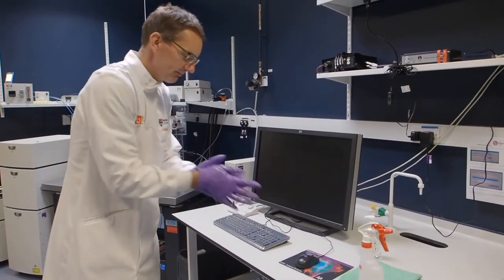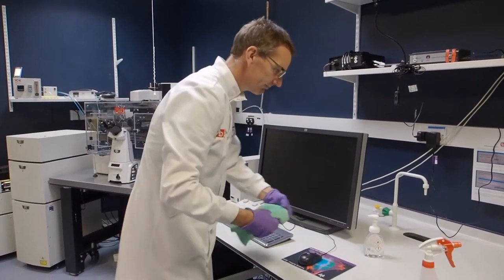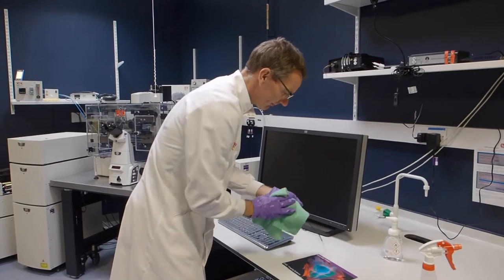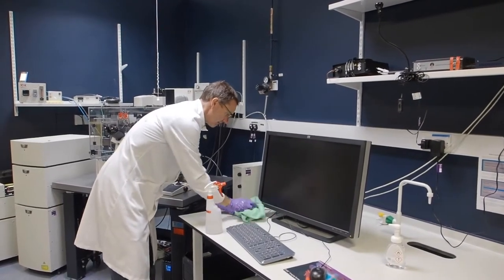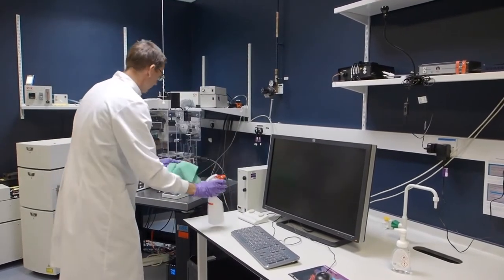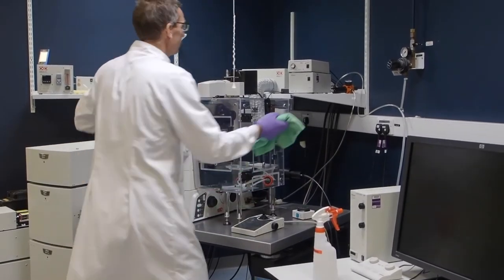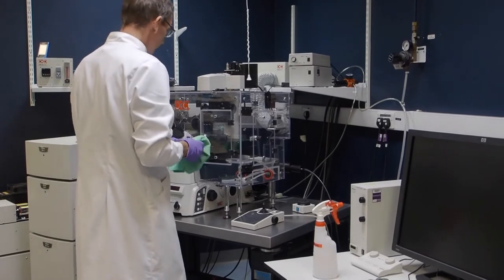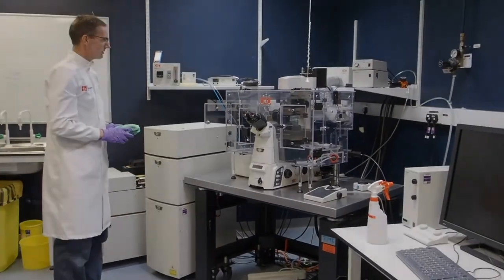Cleaning procedure of an inverted microscope before use.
This video shows you how to prepare an inverted microscope before starting-up the system.